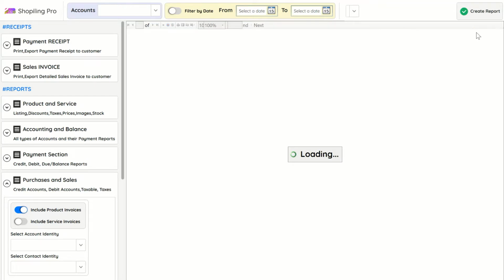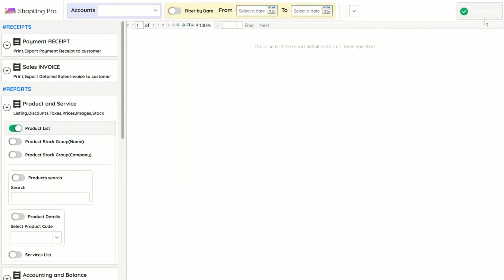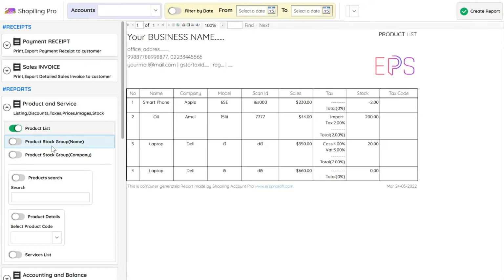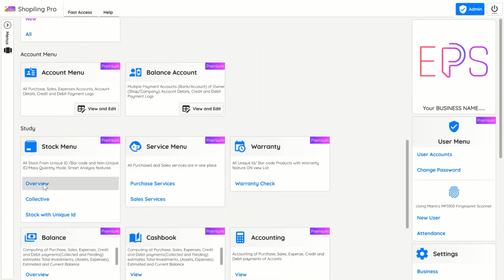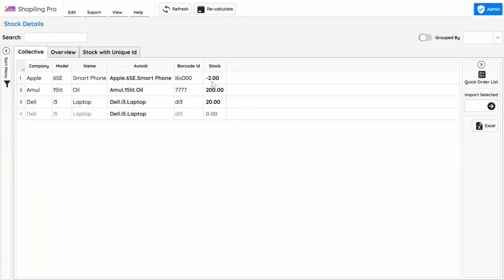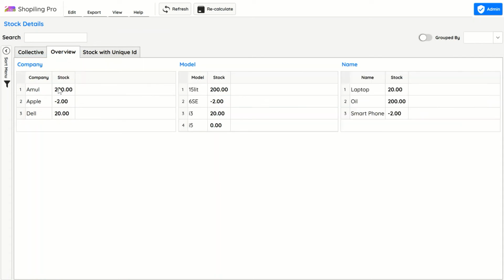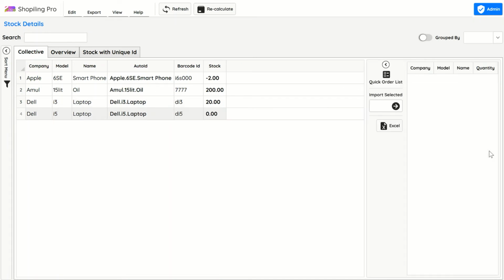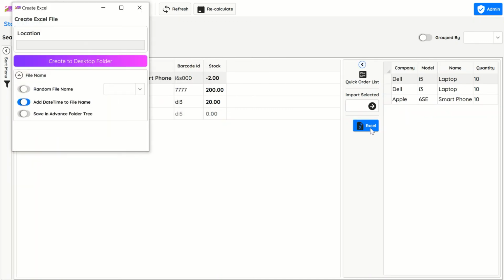Easy Smart Inventory management & Reporting Software | Retail Stock Software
In this tutorial see features of Stock Management Shopiling PRO ERP. This is Best inventory management software for all kinds of Small retail businesses. It helps you in Reporting to export reports in PDF, Word or Excel format.

0:00 Simple Inventory
0:15 Stock Inventory Reporting
0:55 Advance Inventory Menu
1:40 How to Create Order List